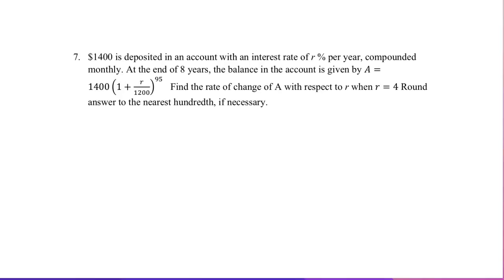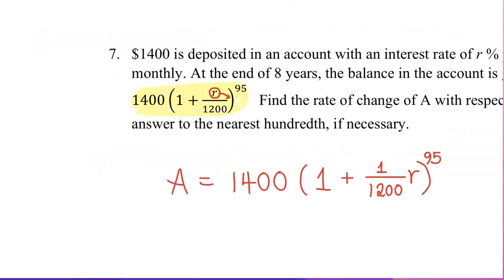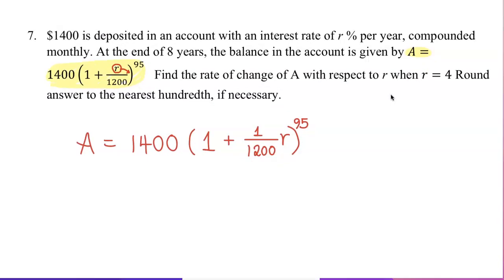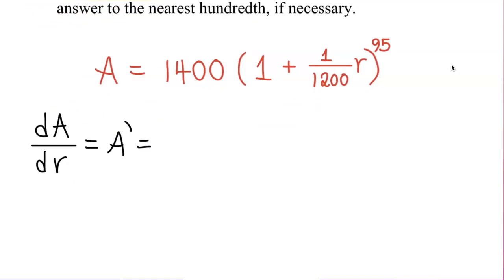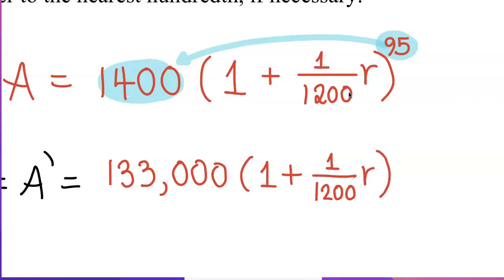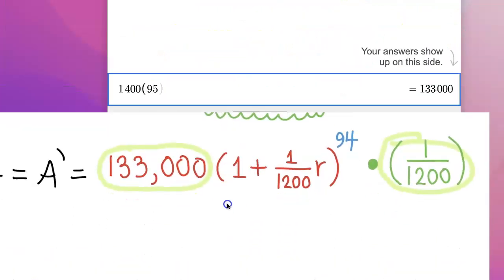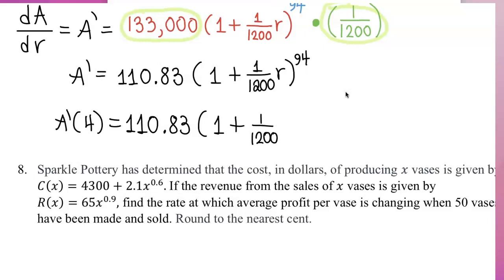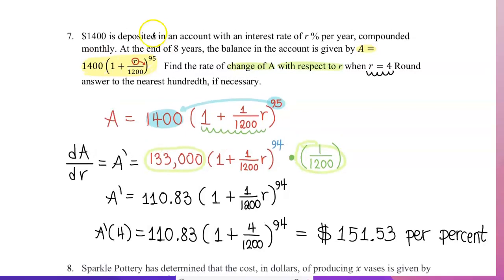MTH 261 Exam 1A Question 7 Chain Rule Application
$1400 is deposited in an account with an interest rate of r% per year, compounded monthly. At the end of 8 years, the balance in the account is given by A = 1400(1+4/1200)^95. Find the rate of change of A with respect to r when r = 4. Round answer to the nearest hundredth, if necessary.